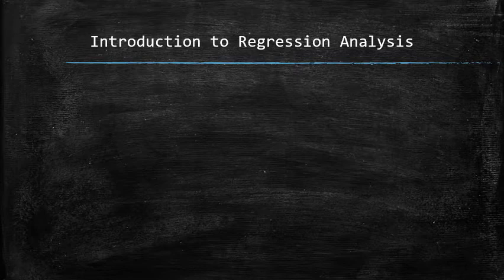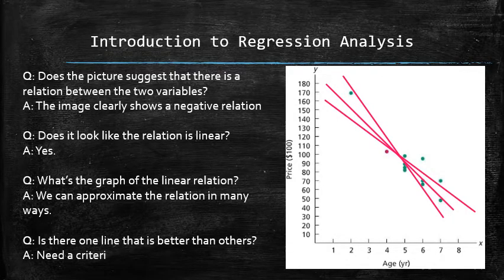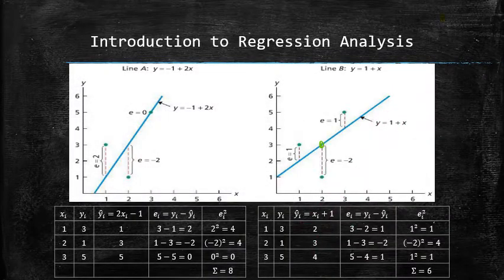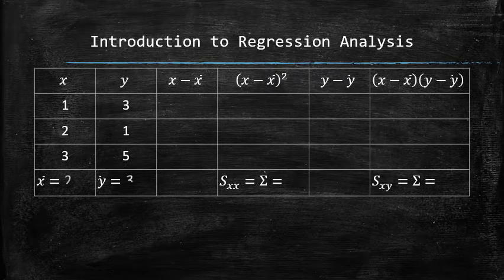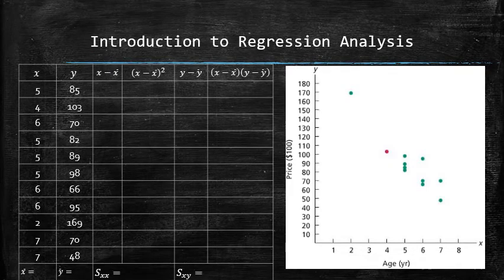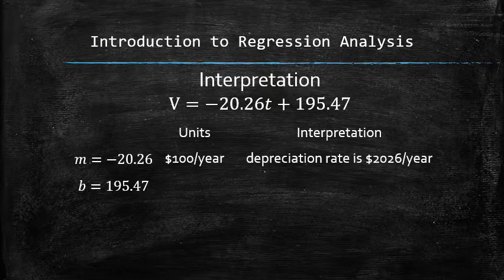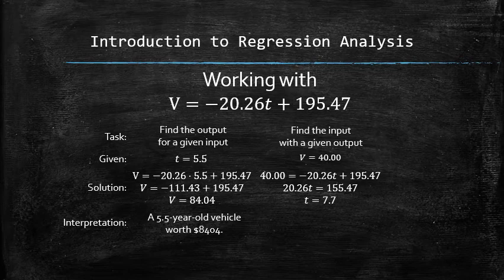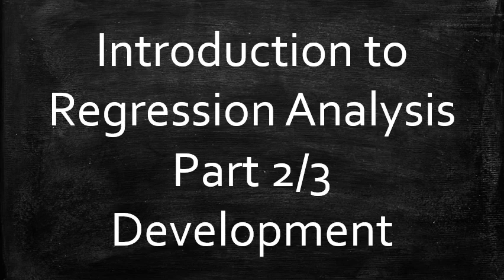Introduction to Regression Analysis: Development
In this video, I develop a formal procedure that allows to find a linear relation between two quantitative variables.